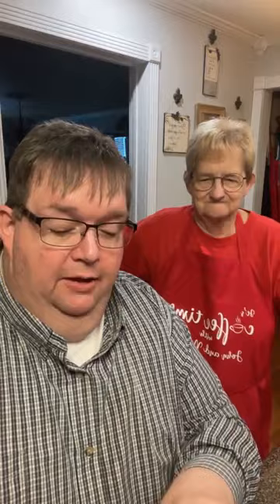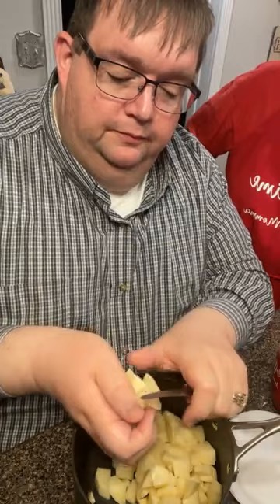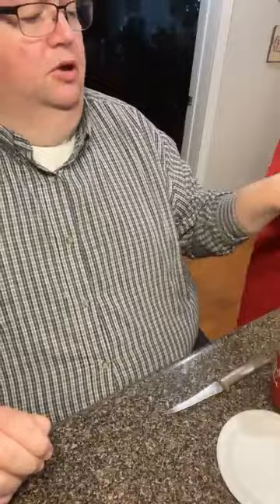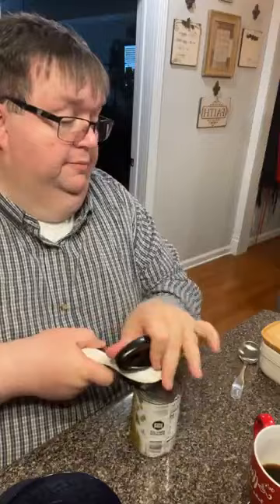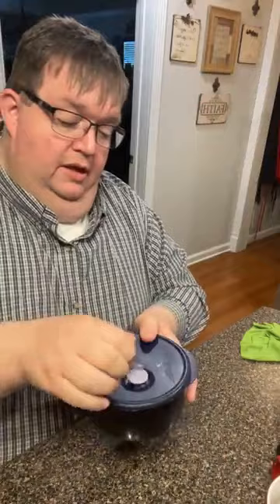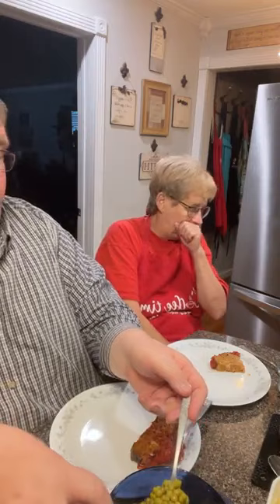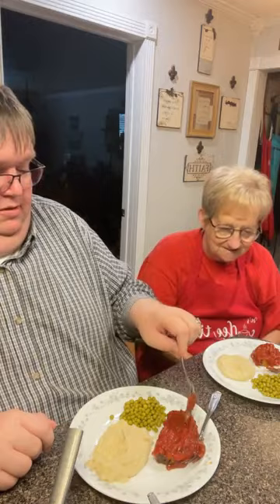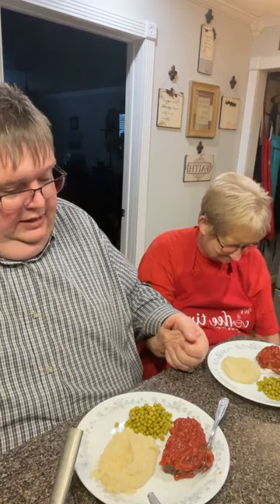How to make Meatloaf with Mashed Potatoes, Brown Gravy & Peas Recipe | HomeMade Meatloaf Recipe 2022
How to make Meatloaf with Mashed Potatoes, Brown Gravy & Peas Racipe | HomeMade Meatloaf Racipe 2022